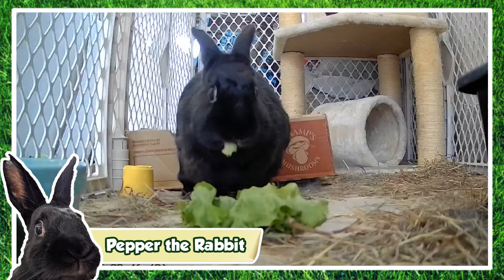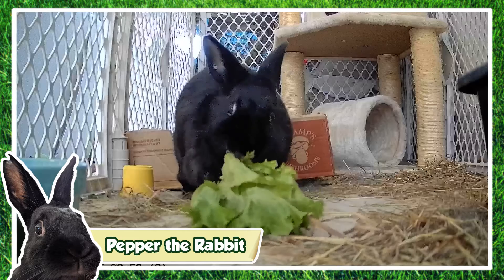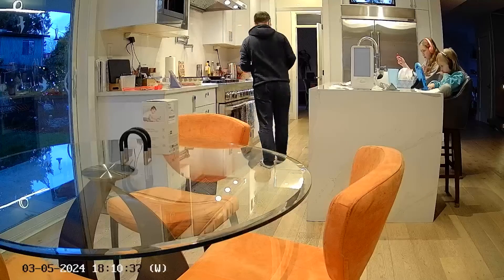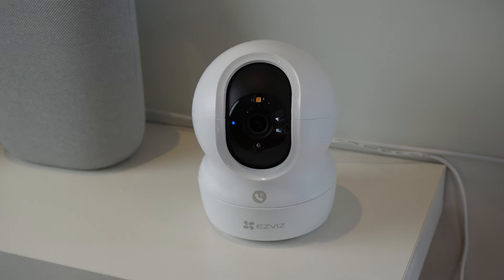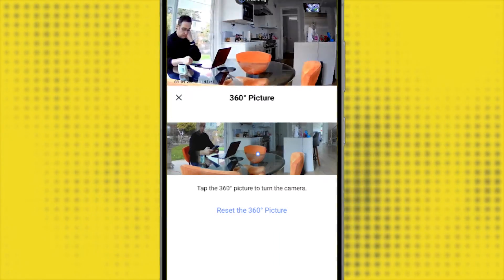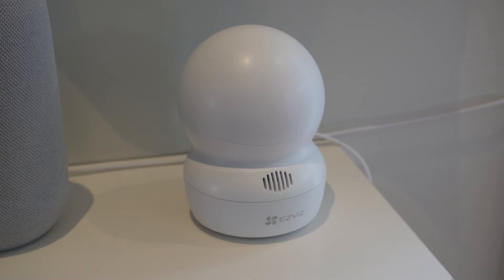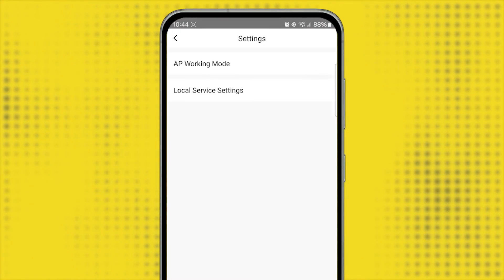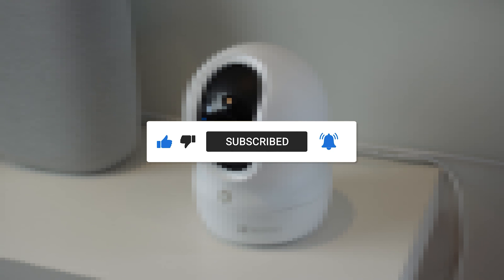EZVIZ CP1 PRO | How To Set Up RTSP IP Mode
00:00 - Introduction to the EZVIZ CP1 Pro
01:15 - Unboxing the EZVIZ CP1 Pro
01:57 - Features of the EZVIZ CP1 Pro
05:44 - Set up RTSP mode for IP camera and streaming
06:33 - Final Thoughts